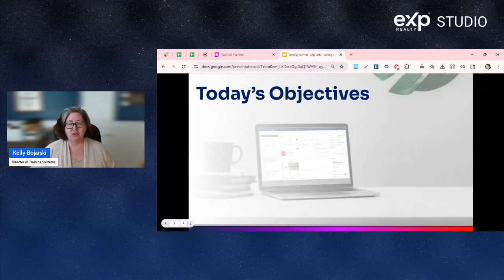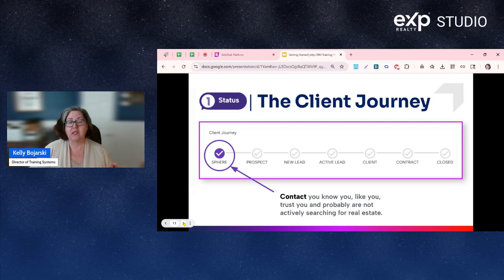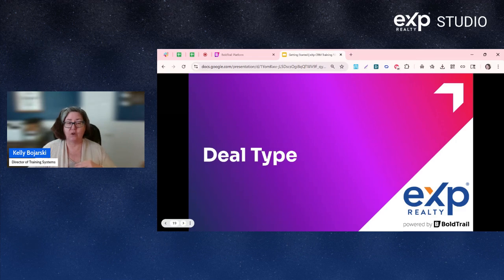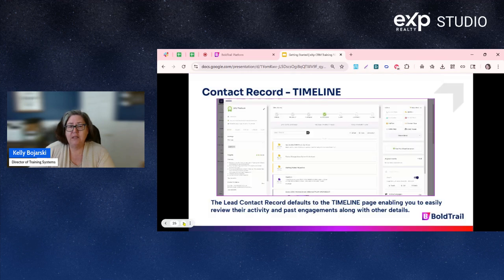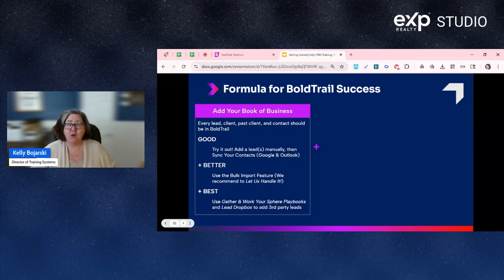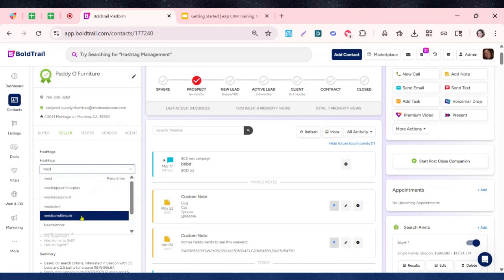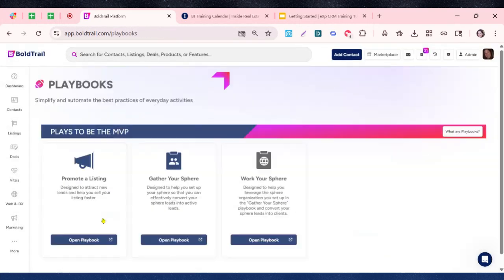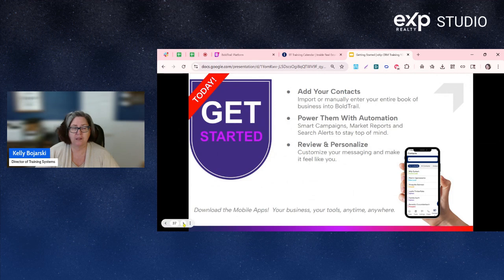Getting Started | BoldTrail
Unlock the full potential of your real estate business with eXp Realty’s CRM of Choice training series! Join us on July 02, 2025, for a powerful lineup of CRM sessions designed to help you scale, automate, and grow your business with the tools that fit your workflow.

🟣 BoldTrail Training
Time: 11:00 A.M. PT | 2:00 P.M. ET

BoldTrail is built for bold business builders. In this session, explore how this visually engaging, intuitive CRM helps agents organize contacts, manage opportunities, and track progress effortlessly. Ideal for agents who want a clean, powerful interface and real-time clarity on their goals and deals.

Whether you're exploring new CRM options or want to get more out of your current system, this series is packed with insights and possibilities. Don’t miss this opportunity to take your productivity and client care to the next level.